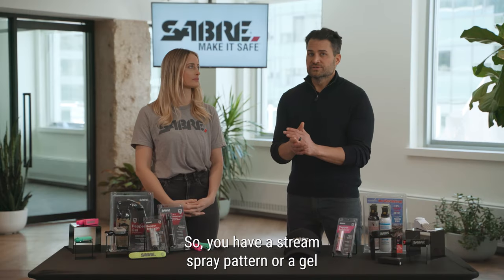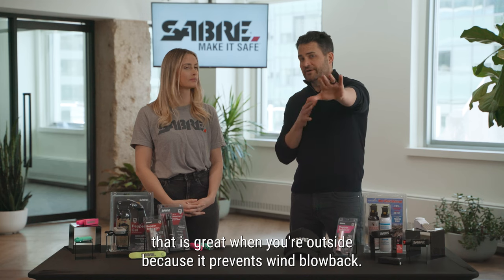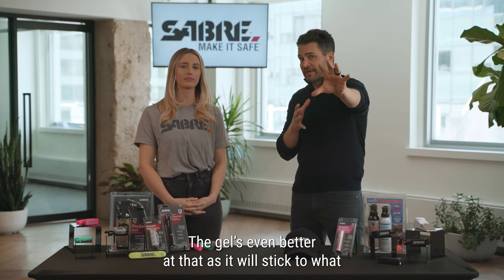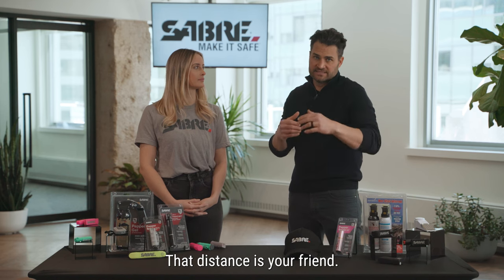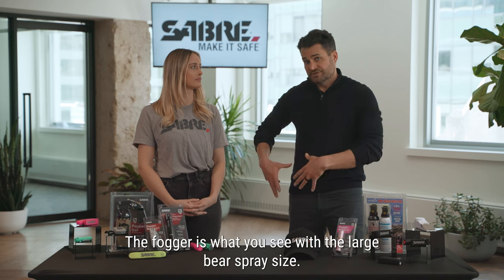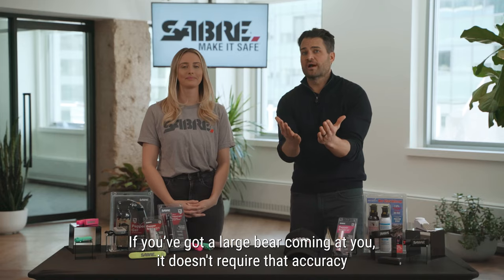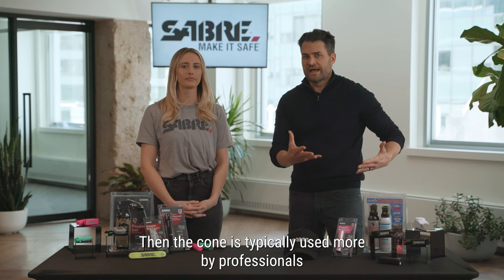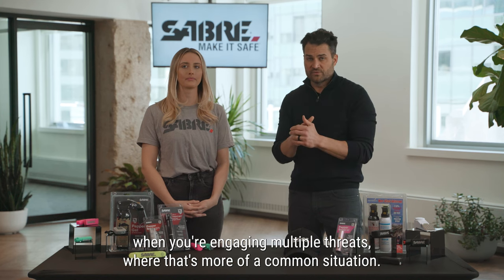How to Choose a Pepper Spray - Spray Patterns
When choosing a pepper spray, consider the spray pattern - stream, gel, cone spray, or fogger. If you need it for everyday use, a pepper spray or pepper gel will suit you. Both pepper sprays and pepper gels are high-strength formulas and are naturally pigmented red, so you can see where you’ve sprayed the product. If you’re a runner or in windy conditions regularly, consider a pepper gel. This formula works just like a traditional pepper spray, but it reduces wind blowback if you use it outside and won’t get into your AC systems indoors.  Gel also allows for an even safer distance from the threat as it sprays 20% further. Watch this video to learn more about the different spray patterns when choosing the right pepper spray.

About SABRE:
As the #1 personal safety brand trusted by law enforcement and consumers worldwide, SABRE’s mission is to educate and empower consumers to feel safer in their everyday lives. Whether protection is needed on the go, venturing out on a hike, running errands, or going for a run – SABRE wants to help you Make It Safe®, no matter where you go, what you do, or where life takes you.

About our Formula:
With an industry exclusive in-house HPLC laboratory, only SABRE guarantees its maximum strength formulation in every canister to help give you peace of mind, certainty, reliability, and safety when you need it most. As the climate changes, so does the strength of red peppers and the effectiveness of pepper spray. That's why SABRE tests the levels of active ingredients at each stage of the manufacturing process - from dried pepper to produced spray - to guarantee heat levels every time.